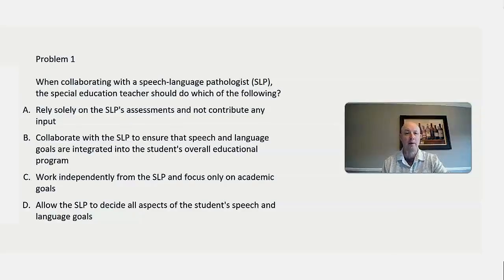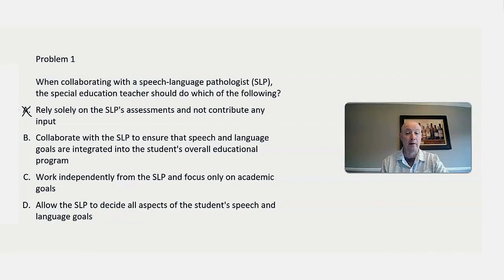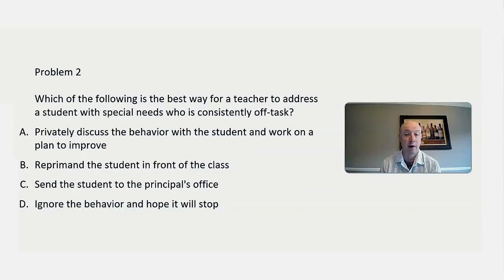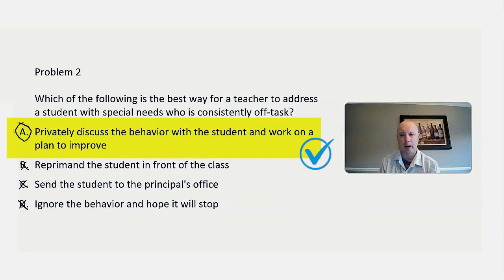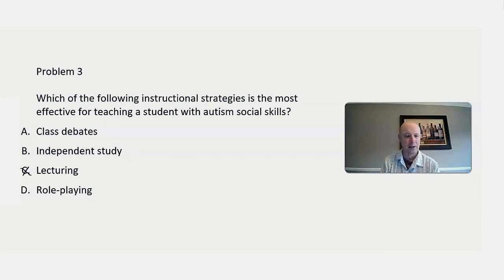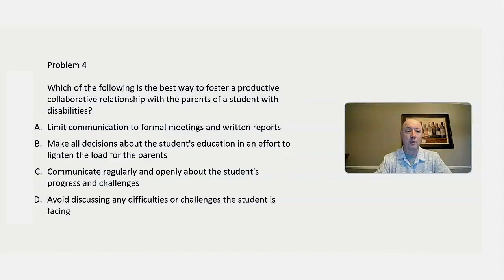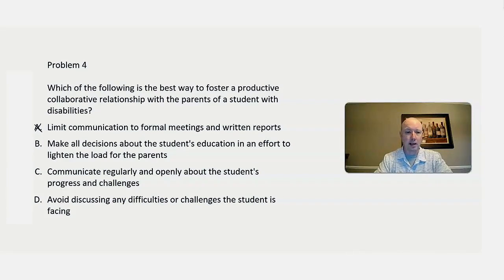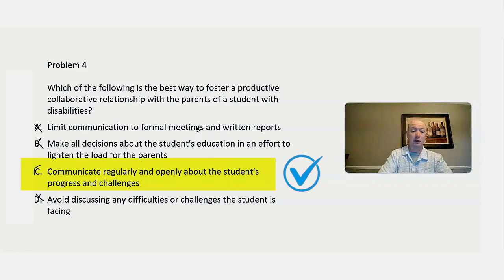Practice Questions for Integrated Constructed-Response | Praxis Special Ed (5543)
📣Looking for authentic Integrated Constructed-Response practice questions for the Praxis Special Ed: Core Knowledge and Mild to Moderate Applications exam (5543)?

Join certified teacher and test prep expert - Tom - as we walk you through the types of Integrated Constructed-Response questions that you are likely to face. This video will provide step-by-step solutions for each question as well as strategy tips to help you save time & tackle any Integrated Constructed-Response question that comes your way.

🔗 LINKS 🔗

🔎 CHAPTERS 🔎

00:00 - Intro
00:29 - Question #1
01:50 - Question #2
02:55 - Question #3
04:27 - Question #4
05:51 - Outro